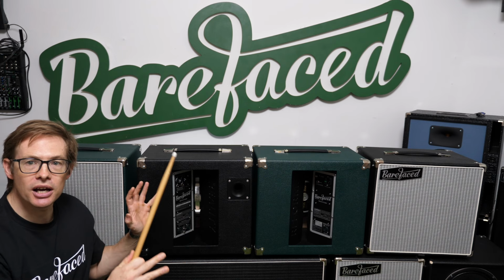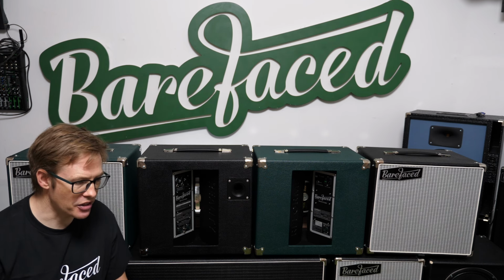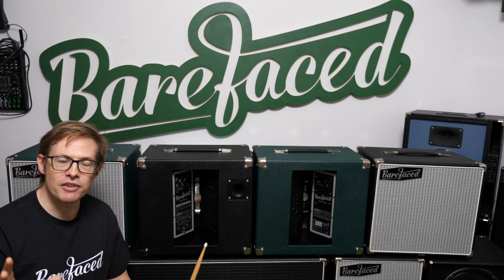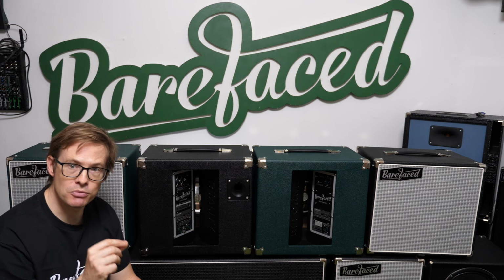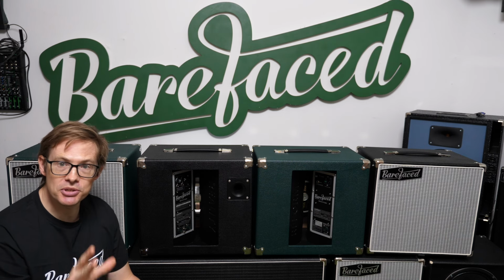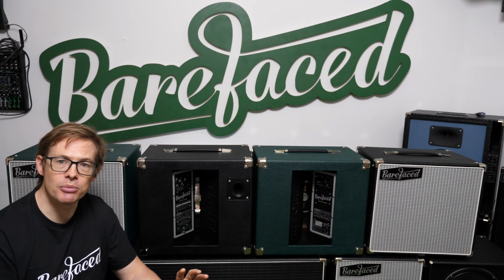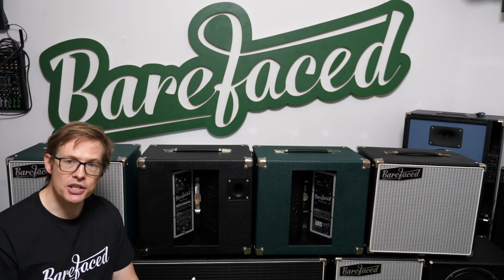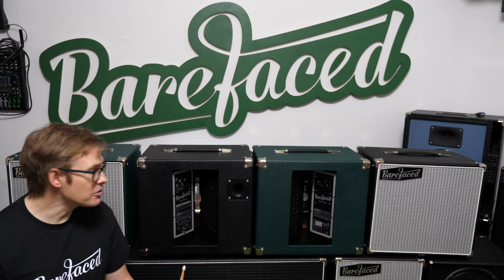Using a Quad Cortex, Helix, Fractal, Kemper, etc? Do you want great live sound? Do you need FRFR?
Alex explains the Activier!

Part 1 - should I go FRFR with speaker/cab IRs/modelling or should I use a real guitar speaker to generate tone?